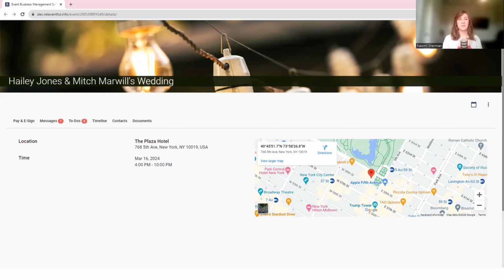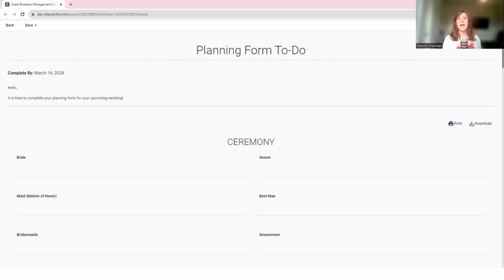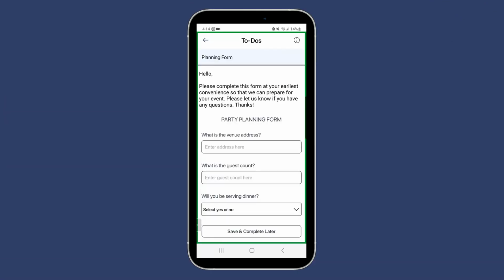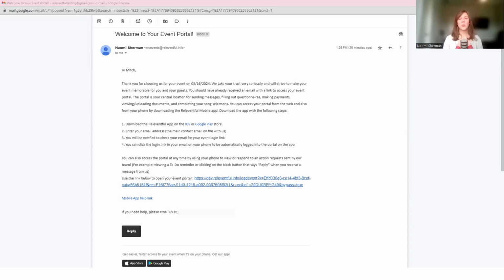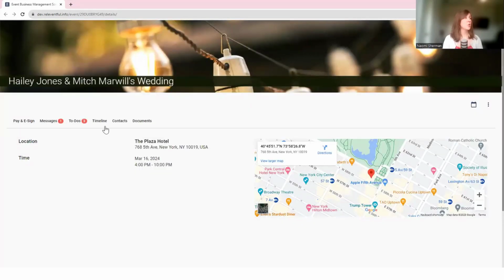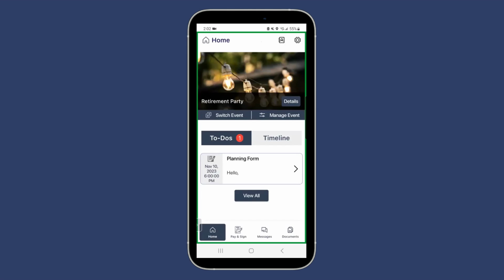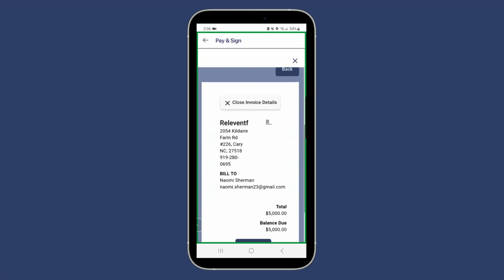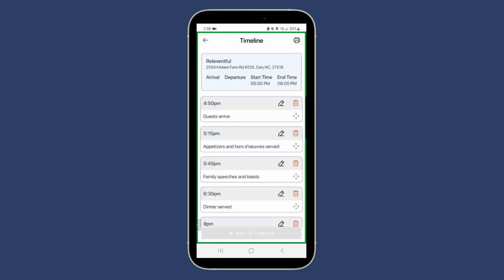Releventful Client Experience: The Event Portal | Venue Management Software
The Releventful Client-Vendor Portal : The hub of every successful event

Releventful's Client-Vendor Portal allows you to bring together all contacts involved with an event. From clients, to vendors, event contacts and more, the portal unifies all event stake holders in a single platform.

The Event Portal Features:

-Clients can sign contracts and pay invoices
-Share documents, images, outside forms with your team, clients or other vendors (and decide who gets to see what)
-Create and share a branded timeline that can be downloaded to a PDF
-Add an unlimited number of contacts to each event like clients, vendors, and employees--keeping everyone in the loop
-Send messages through the portal or another mail source like Gmail, but all messages will be saved and stored so nothing gets missed.
-Read receipts from the last message sent
-Create branded electronic forms, and automatically assign them to your clients.

Releventful is the CRM created by event professionals.

Our easy-to-use platform enables your venue to run more smoothly by unifying your front and back of the house operations with over 25+ tools.

📅 Schedule a time today for a customized demo